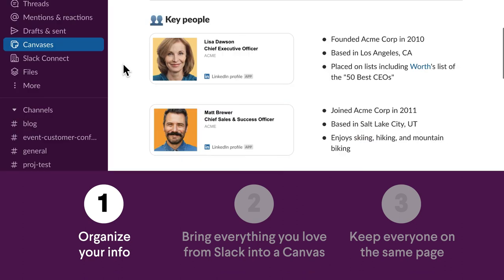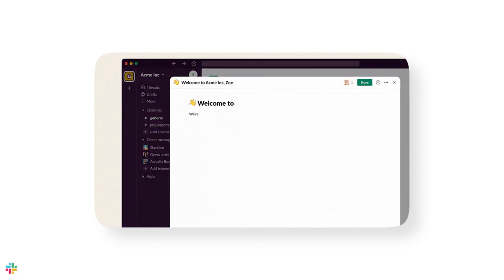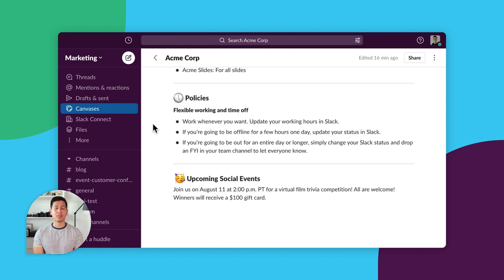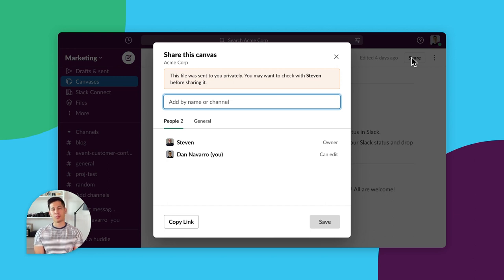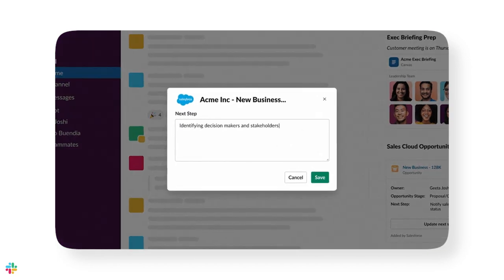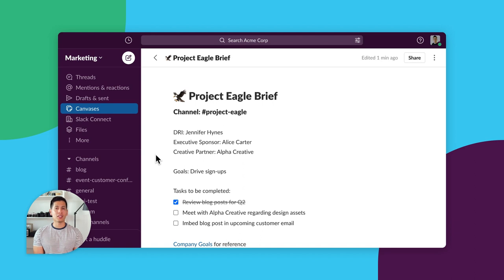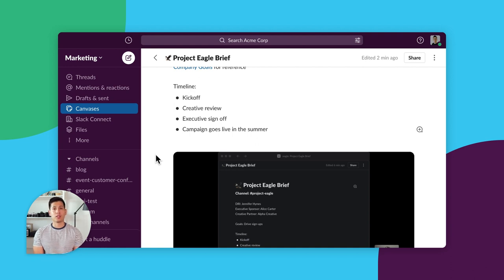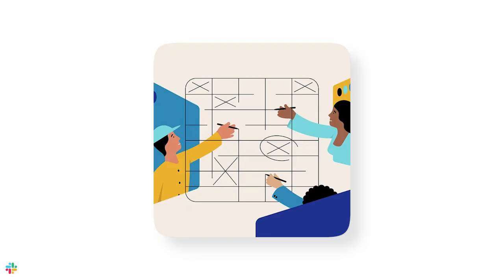3 hacks to work faster with canvas from Slack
Here are 3 hacks from the Slack team on how you can improve your work transparency by organizing your team’s info so it’s easier to find, combining canvases with everything you already love from Slack so you don’t need to change how you work and keeping everyone on the same page so you can move work forward, faster.

❗Save 50% on Slack Pro for 3 months!

0:00 3 hacks to work faster with Canvas from Slack
0:34 How to organize your info so you move faster
1:55 Canvas + emojis, threads, huddles
2:40 How to keep everyone on the same page
4:05 Save 50% on Slack Pro now (click the icon above!)

ABOUT SLACK:
By bringing people together to work as one unified team, Slack transforms the way organizations communicate.